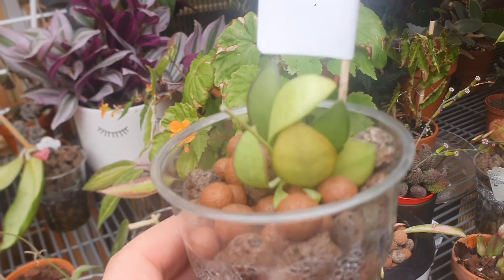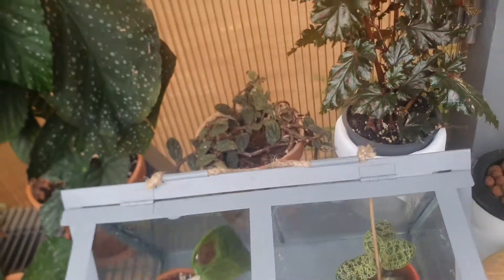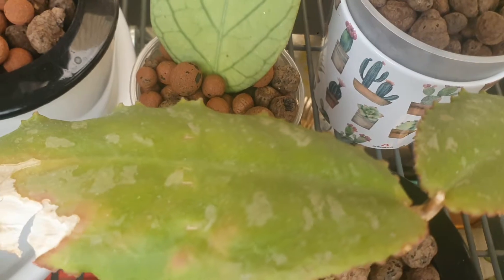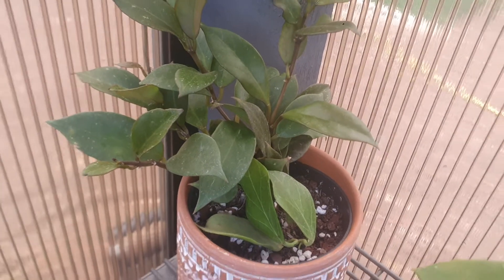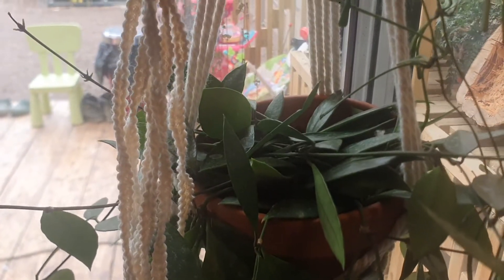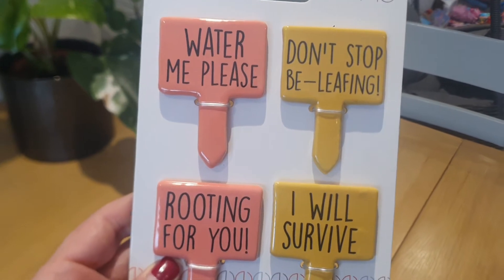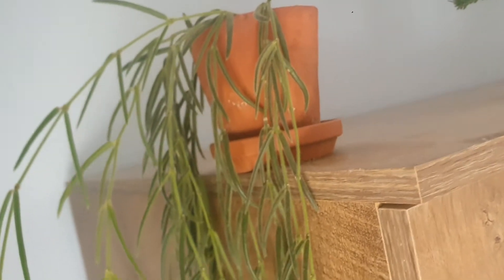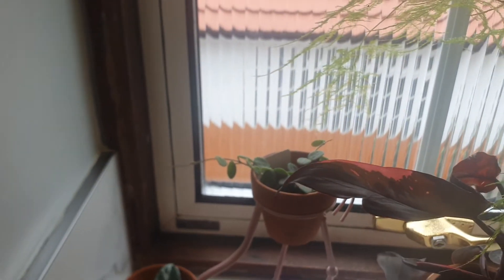PART 3 OF MY HOYA COLLECTION,ENJOY 😍🥰😘🤗🍃🍀☘🌿🌱